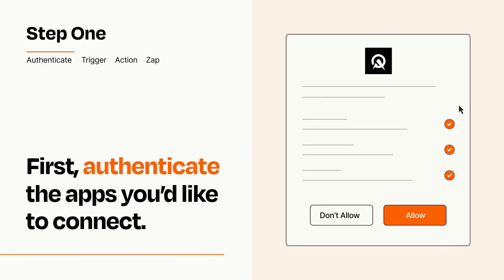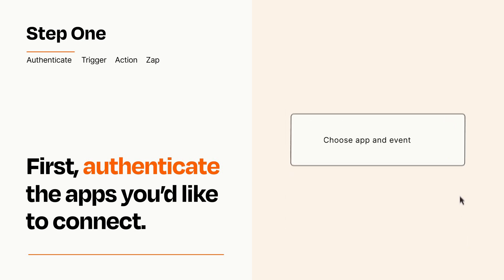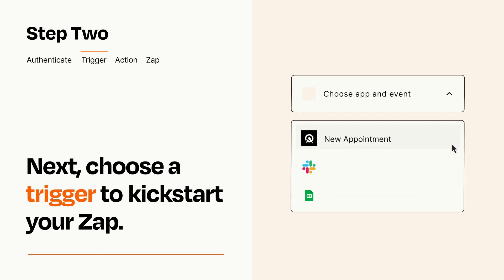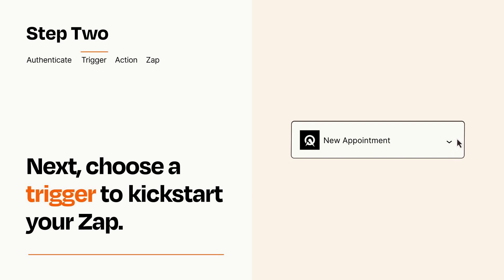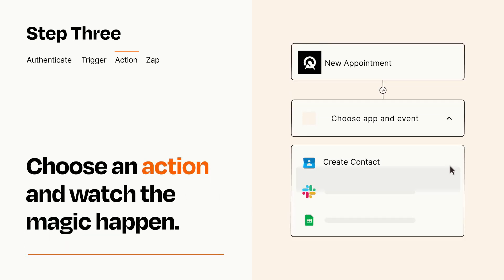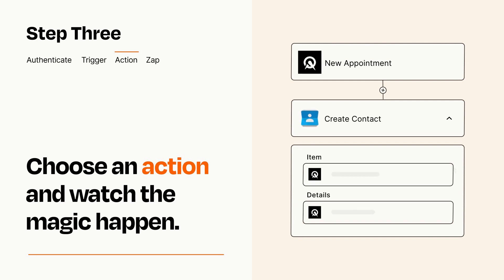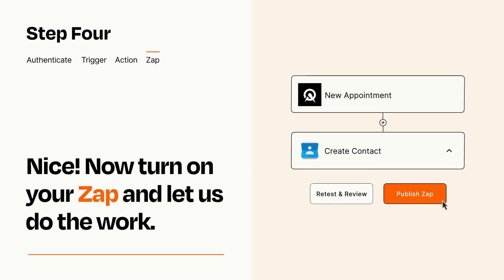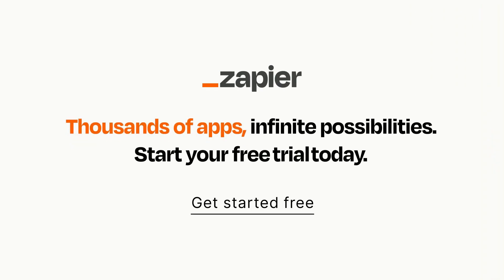How to Connect Acuity Scheduling to Google Contacts - Easy Integration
So you want to connect Acuity Scheduling to Google Contacts? You can do it with Zapier!